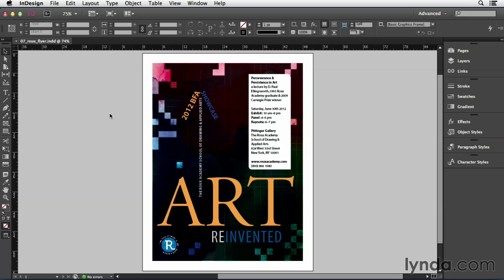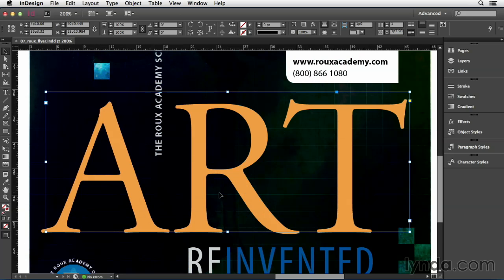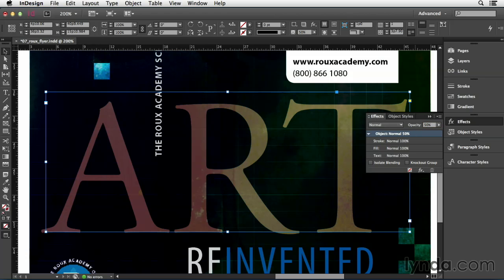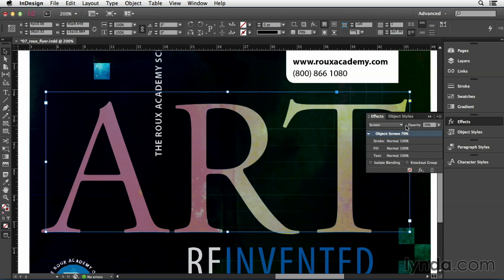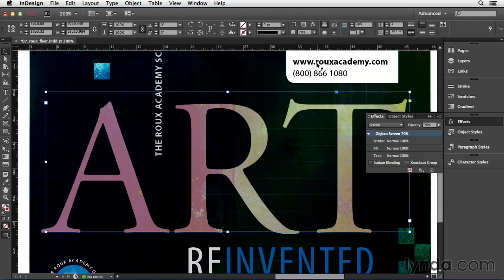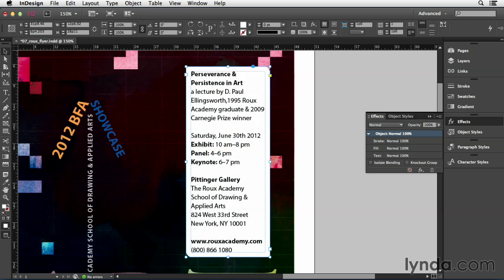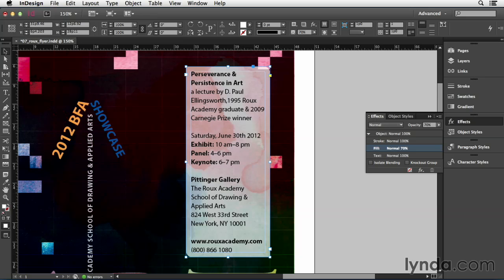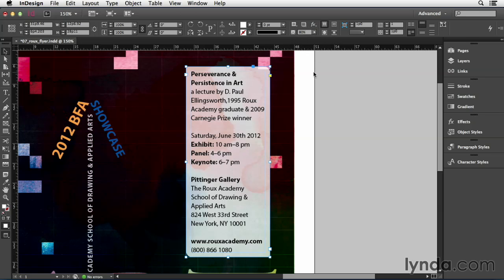07 04 transparency